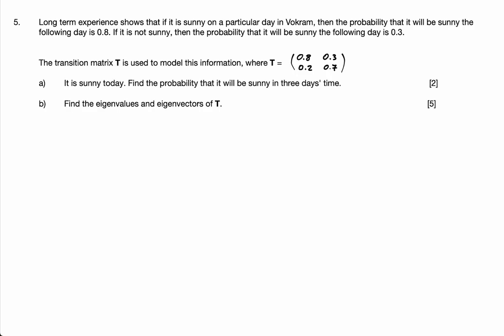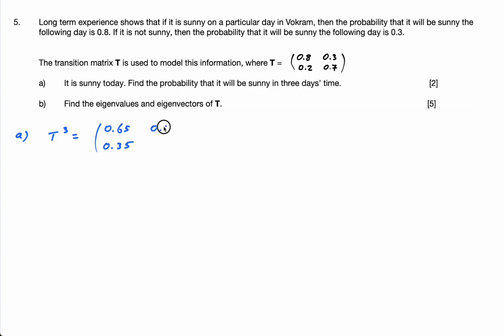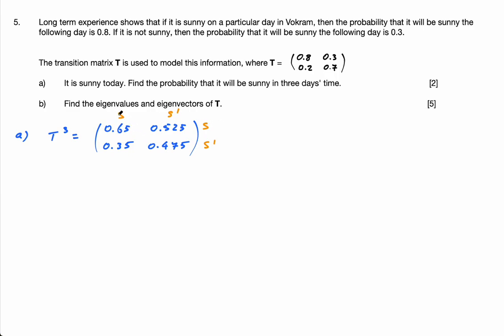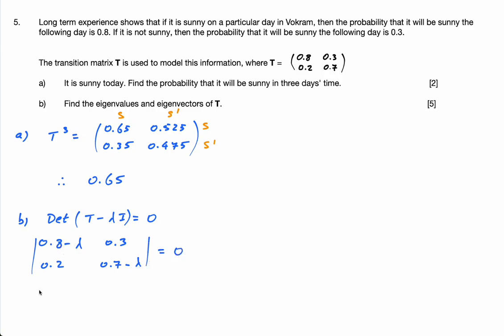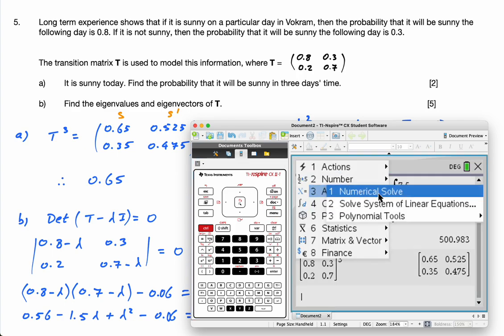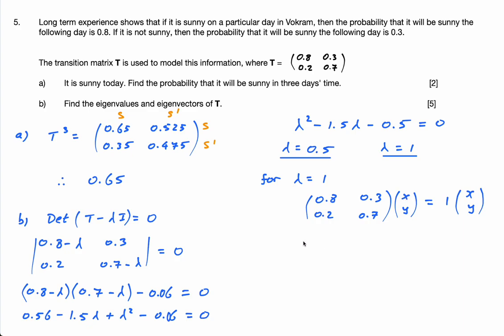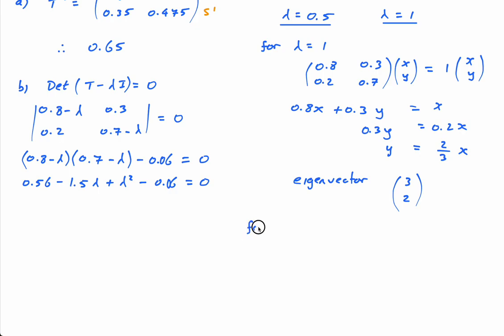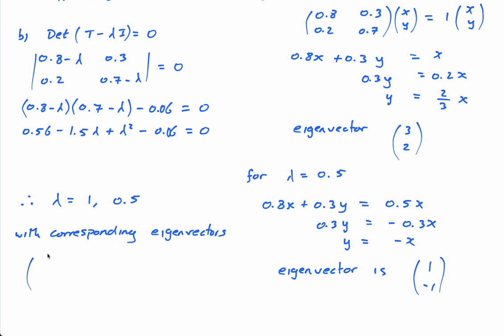AIHL 2021 May TZ1 P2 Question 5ab